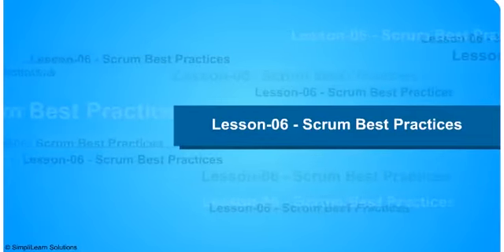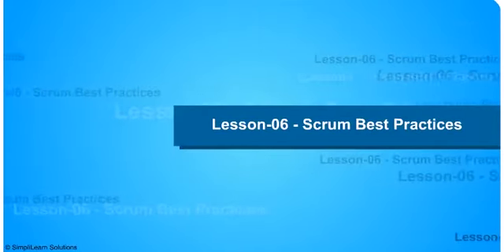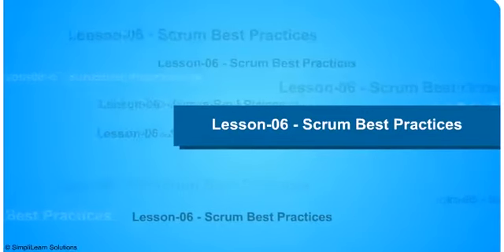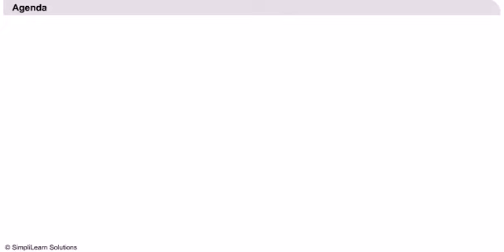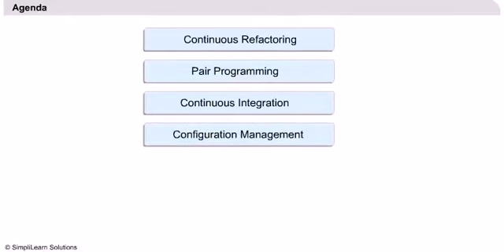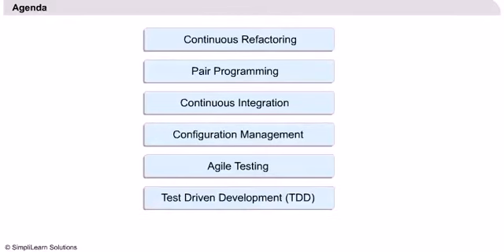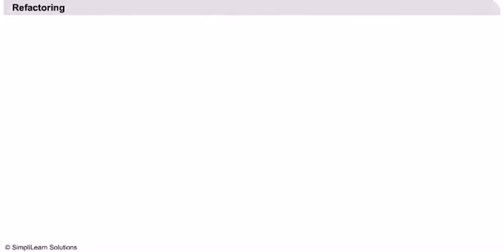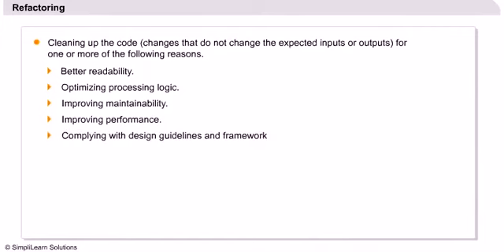Agile & Scrum Online Training | Master Training Program | Simplilearn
- 2 Days of Online Virtual Class
- 20 PDUs and 16 SEUs

✅ Skills Covered
- Scrum lifecycle
- Scrum terminologies
- Distributed Scrum